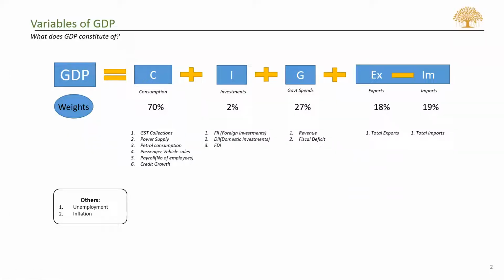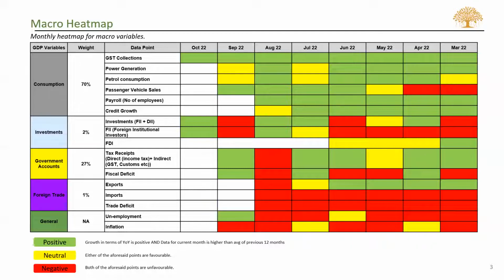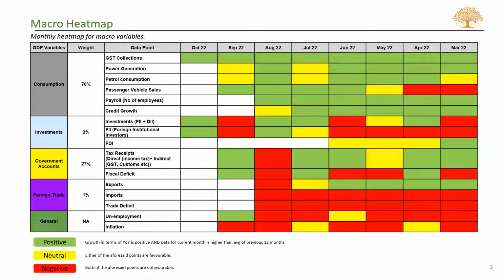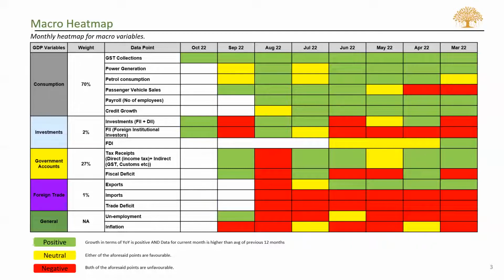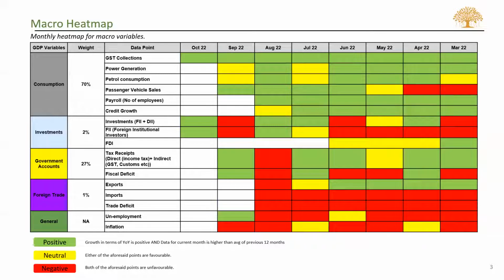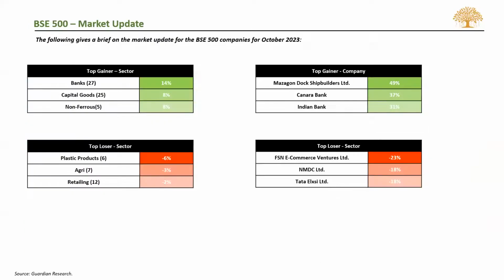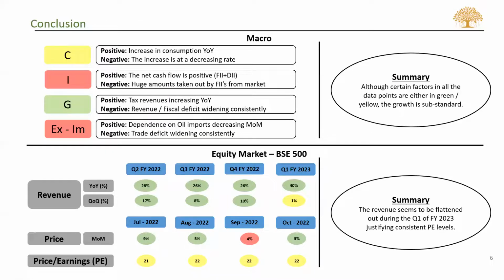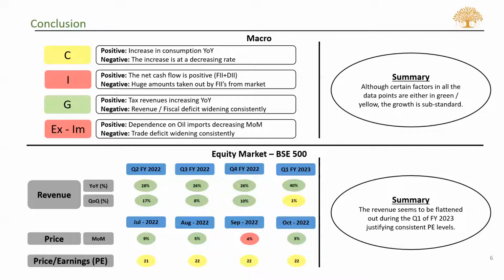Macro Outlook - October 2022